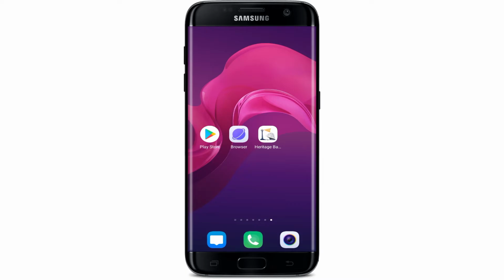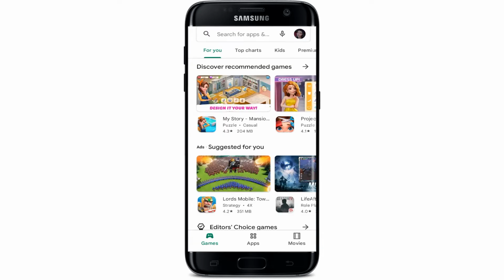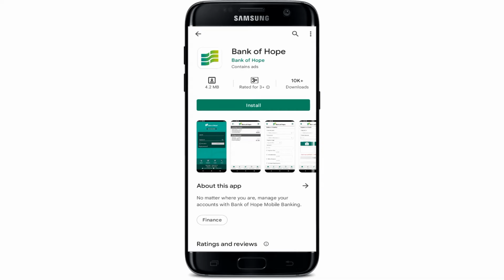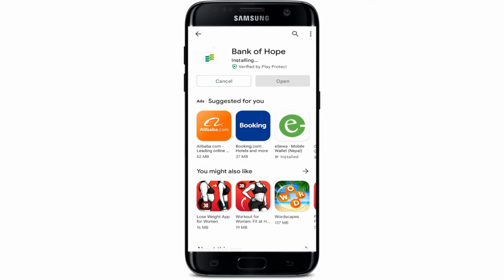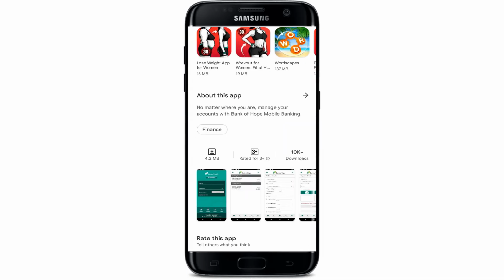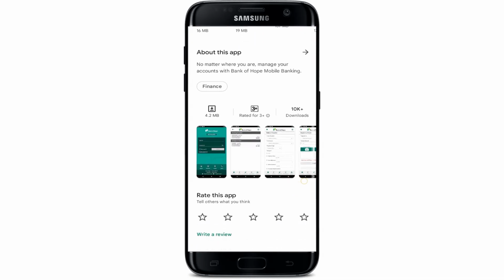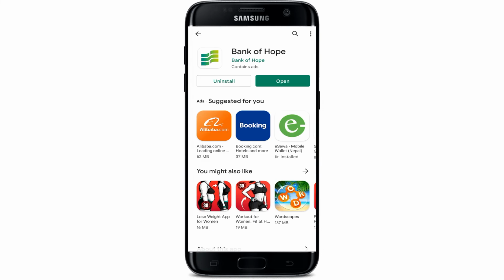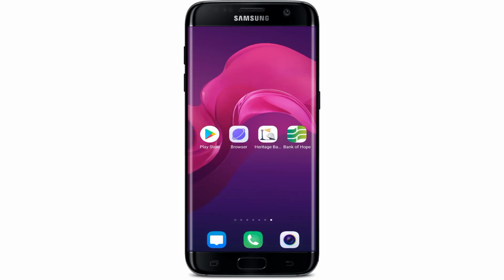How To Download/Install Bank Of Hope On Android Device?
In this video, I'll teach you how to download the Bank of Hope app on your mobile phone. In order to download the Bank of Hope app on a mobile phone, if you see a search bar, type in "Bank of Hope" and then tap the install button.

To learn more about this app, you can read the description and view ratings and reviews. Once the app is installed, you can open it by clicking the "open" button. To use this app, you must first log into your account. After signing into your account, you can easily use this app.

0:20  How To Download Bank of Hope app
1:17  Outro